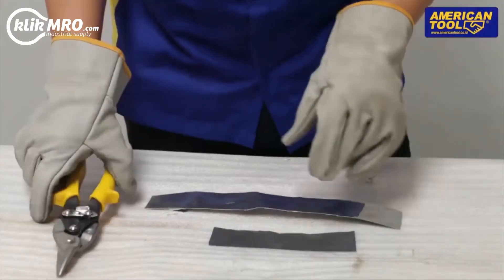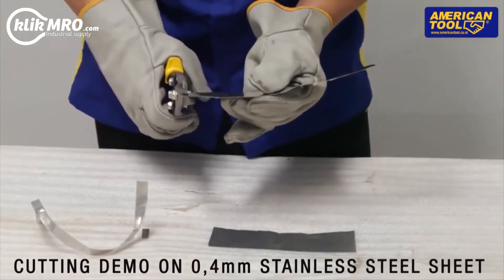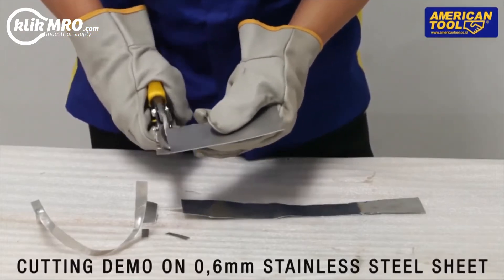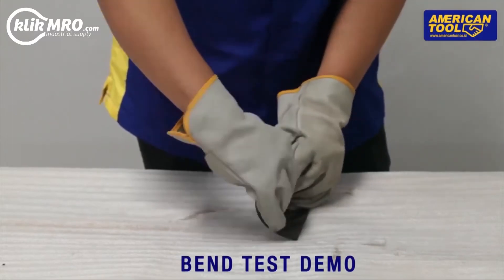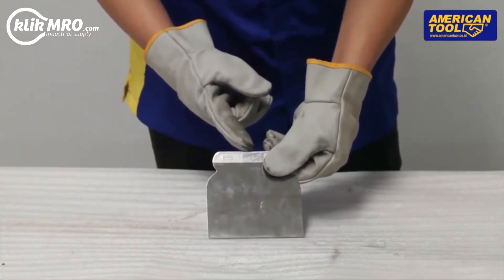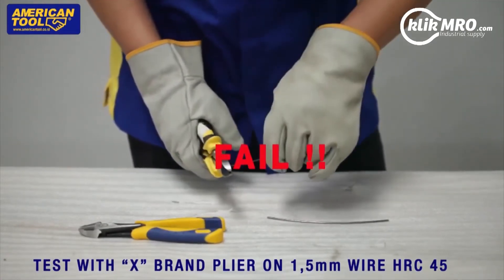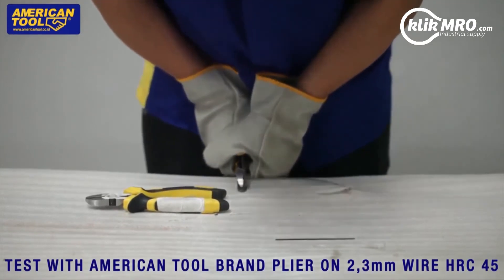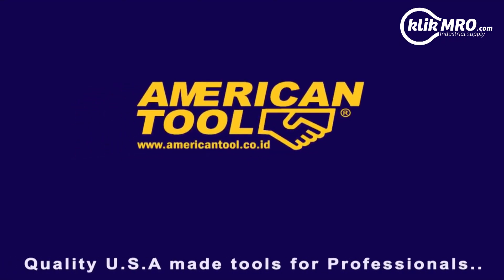American Tool Aviation Snip Demo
AMERICAN TOOL Aviation Snip merupakan gunting untuk seng, baja ringan, dan kawat. Pegangan bawah di pisau sangat presisi dengan kualitas pemotongan yang tinggi. Plastisol sebagai bahan luar gagang untuk kenyamanan yang lebih baik dan tangan tidak mudah lelah selama pemotongan.